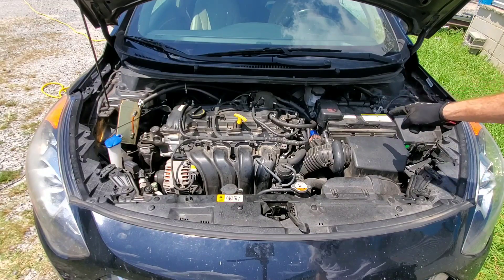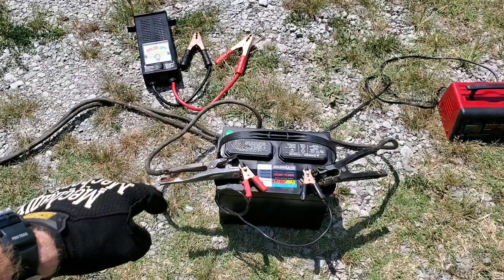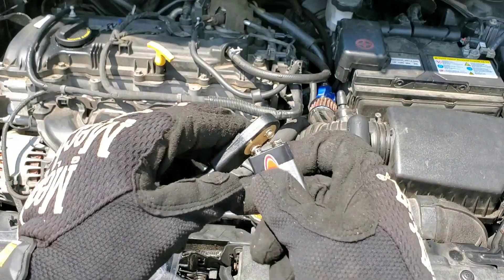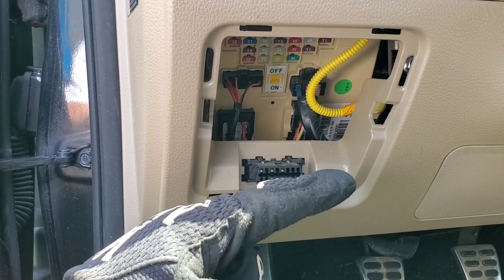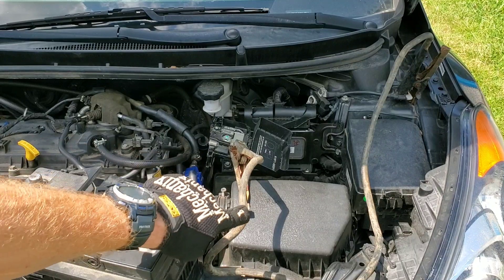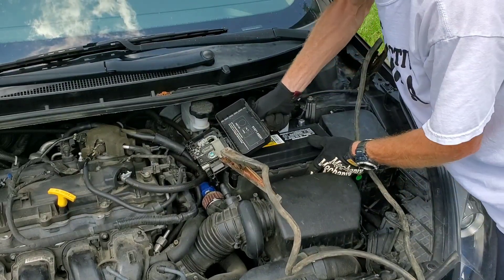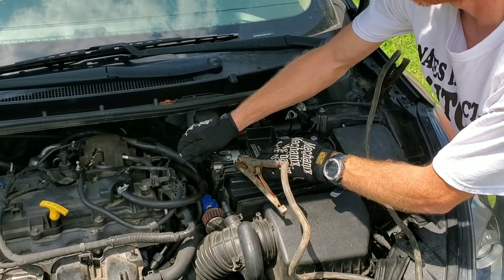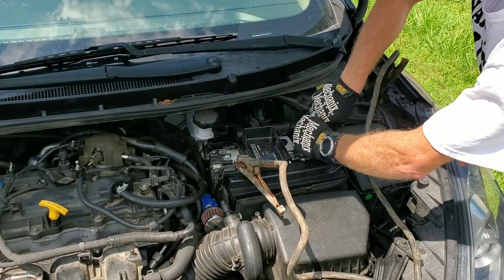how to replace your car battery without damage!!!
how to replace your car battery correctly without damage. I show important tips you must know before you see how to change your car 12 volt battery. also included 3 memory saving methods free just from watching example Schumacher, snap on otc or steelman,  even e-z red memory saver automotive memory saver and solar, weego plus more obd2 memory saver  vstm computer memory saver with so many to choose pt computer memory keeper, using 12 volt  plug. you can even use jumper cables.